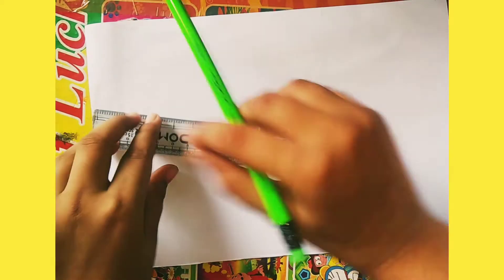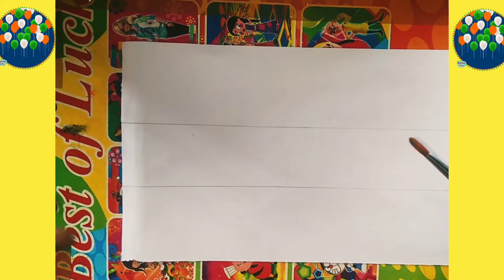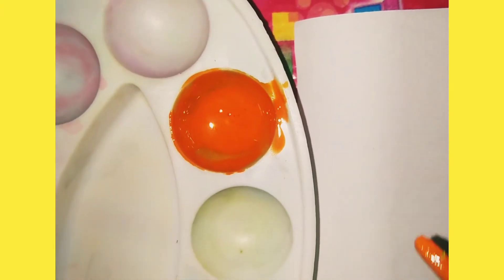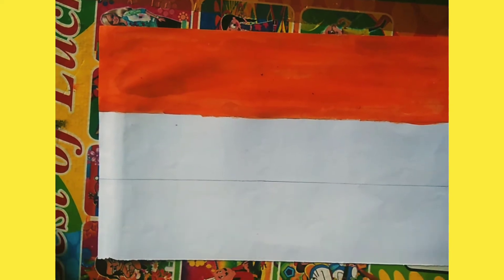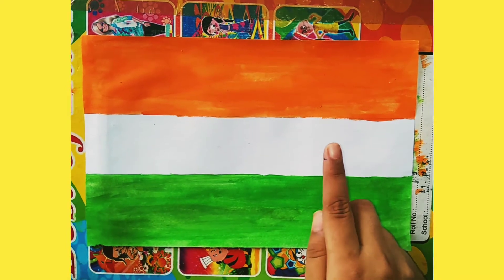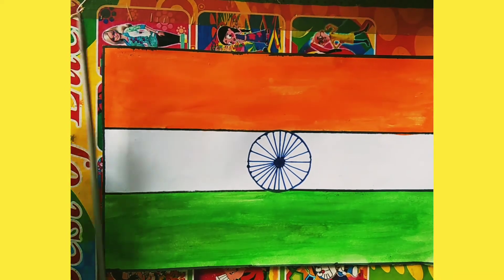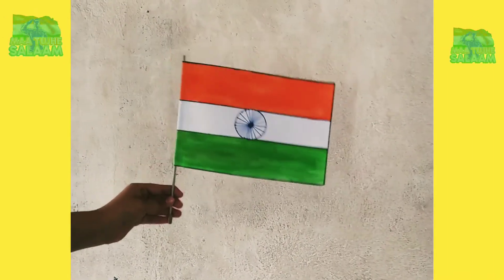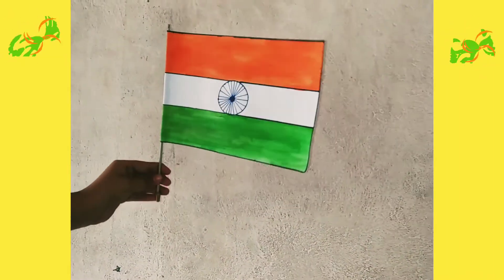𝙃𝙊𝙒 𝙏𝙊 𝙈𝘼𝙆𝙀 𝘼𝙉 𝙄𝙉𝘿𝙄𝘼𝙉 𝙁𝙇𝘼𝙂 🇮🇳🇮🇳 𝙄𝙉 𝙀𝘼𝙎𝙔 𝙎𝙏𝙀𝙋𝙎